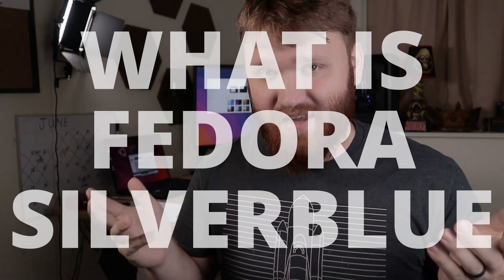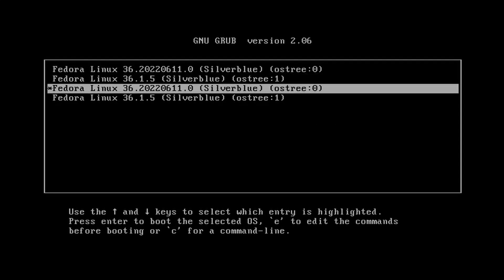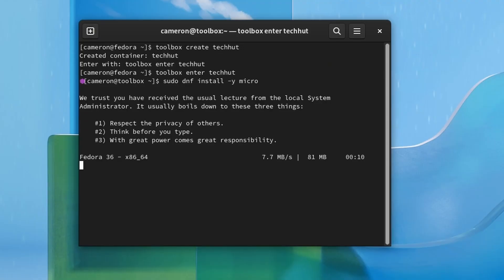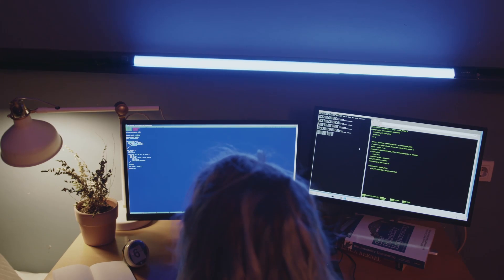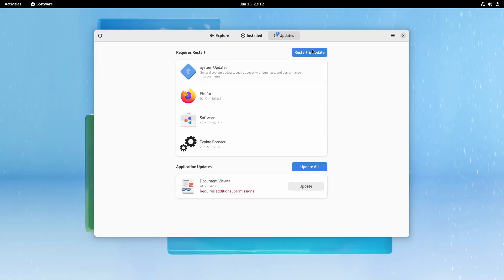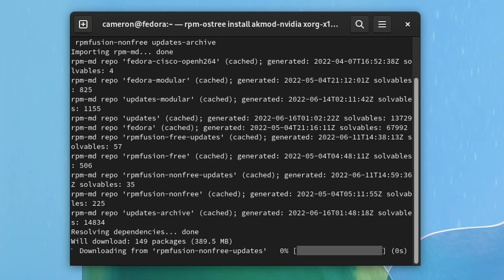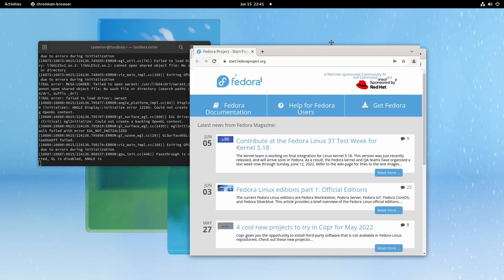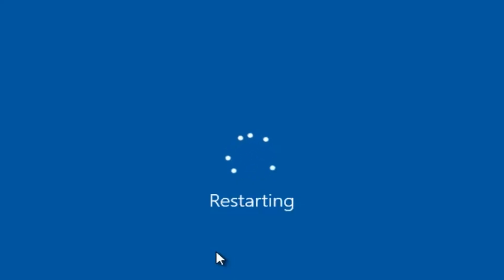BEST Distro for Programmers? Fedora Silverblue 30 DAY Review!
Fedora Silverblue is a secure and stable operating system that is worth checking out.

"Silverblue is a variant of Fedora Workstation. It looks, feels and behaves like a regular desktop operating system, and the experience is similar to what you find with using a standard Fedora Workstation.
However, unlike other operating systems, Silverblue is immutable. This means that every installation is identical to every other installation of the same version. The operating system that is on disk is exactly the same from one machine to the next, and it never changes as it is used."